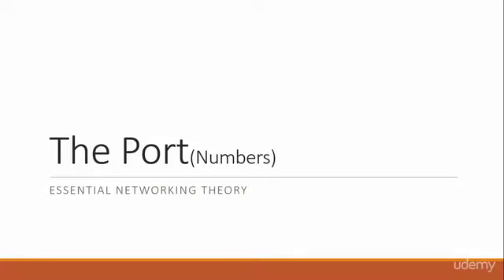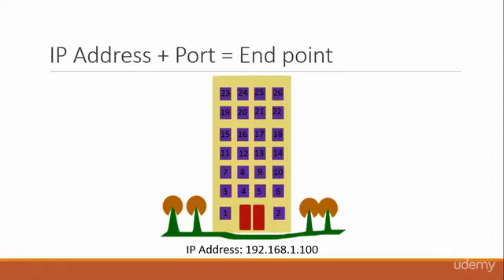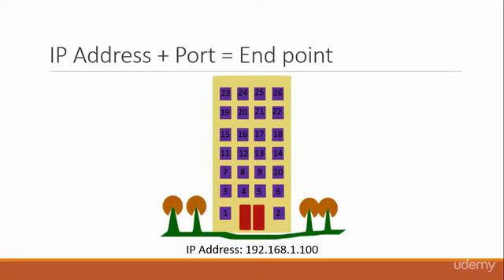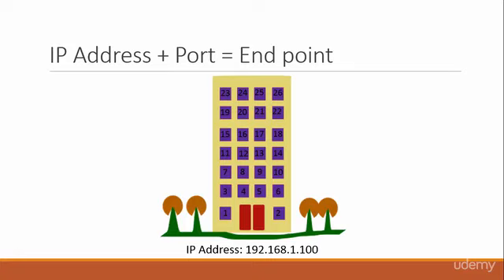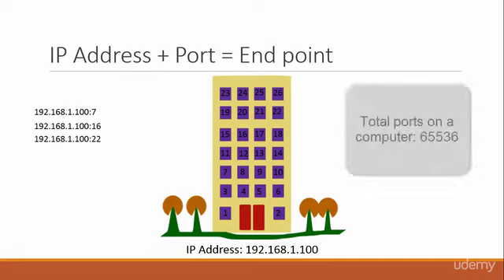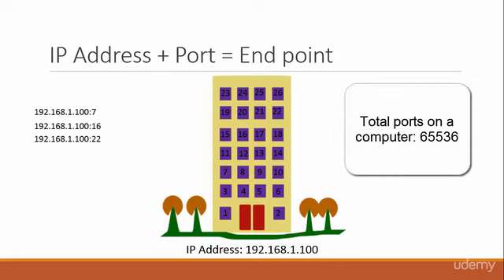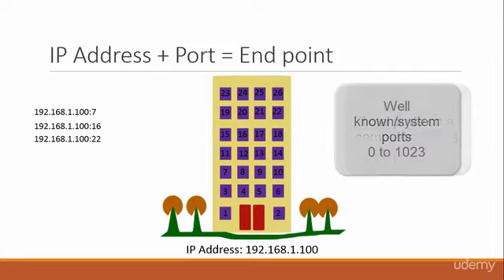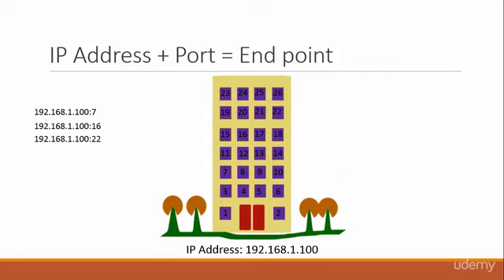The Port Numbers - Networking Essentials